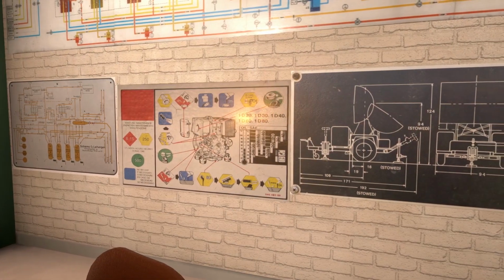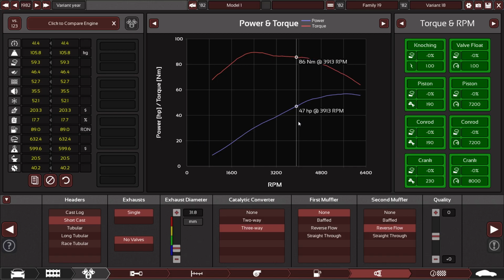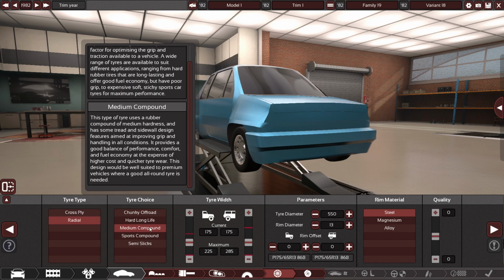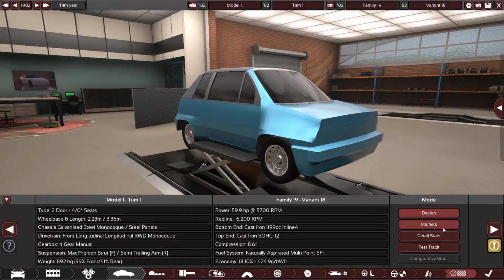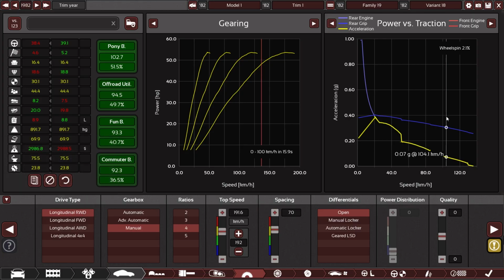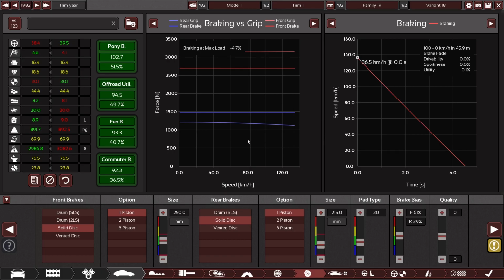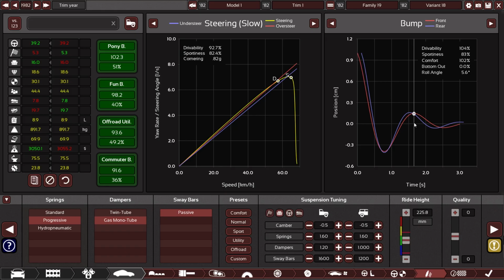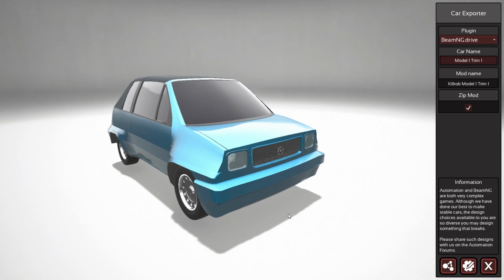Automation Tutorial: Making your first car, Export to BeamNG.drive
A guide and how to design your first car in Automation to get you started quickly.